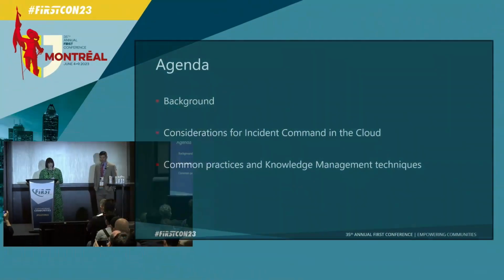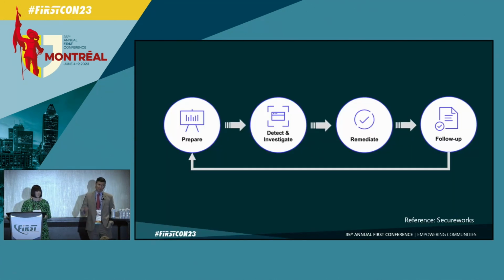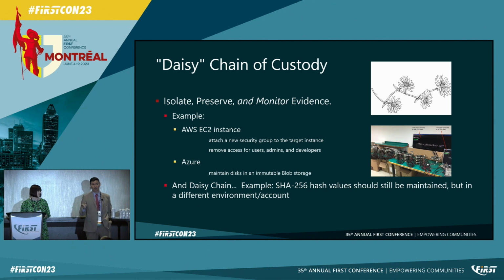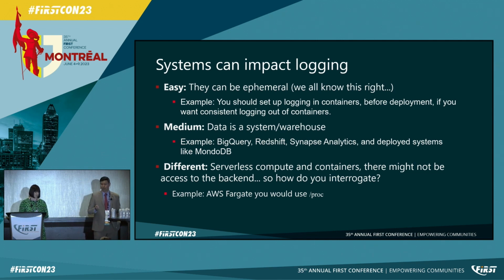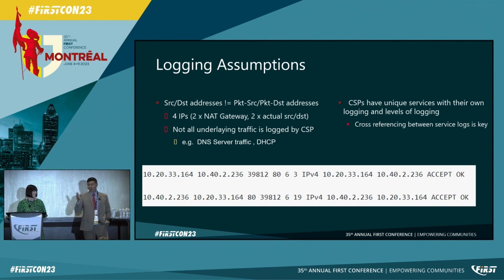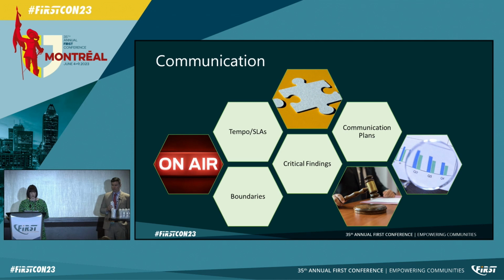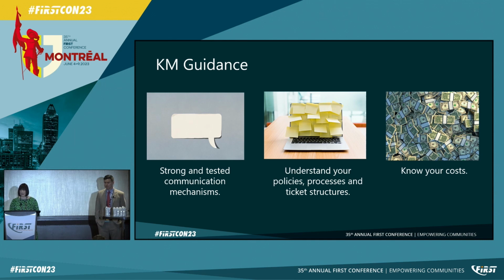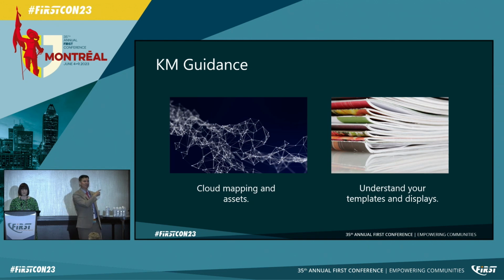Incident Command and "The Cloud" - 72 Hours of IR and Ticking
Robert Floodeen (New Anderton, GB), Rebecca Taylor (Secureworks, GB)

Rob Floodeen is a Partner at New Anderton Advisory Services.  He leads cybersecurity readiness services. Rob has worked across federal, defense, and commercial operations. Highlights from his cybersecurity career include Pentagon IR team lead, member of CERT/CC, manager of a DoD agency CERT, Technical Advisor to the Director of the SEI managing the FFRDC contract, proactive services lead for PwC, and EMEA director of incident response services at Dell Secureworks. Rob has engaged in the security community through FIRST as the Program Chair, Membership Chair, and Education & Training Chair. He was the editor for ISO 27035:2016 Incident Management and has delivered dozens of DFIR technical and academic courses as an Adjunct Professor at Carnegie Mellon University and as a Visiting Scientist at the Software Engineering Institute, CMU. He holds a BS and MS in computer science and an MBA.

Rebecca Taylor joined Secureworks in 2014, where she developed an immediate passion for cybersecurity. Rebecca quickly expanded her cyber acumen, supporting Incident Response as Incident Command Knowledge Manager, and then moving into Secureworks first Threat Intelligence Knowledge Manager role in 2022. Rebecca is primarily focused on the implementation of knowledge management processes and procedures for the Counter Threat Unit, the ingestion and management of Secureworks Threat Intelligence knowledge, and its associated quality, storage and maintenance. Rebecca continues to study and mature her cybersecurity depth of knowledge, with a longer-term ambition of becoming a Threat Intelligence researcher.
The shift of many organisations to the Cloud, has instigated a change in Incident Response activities prioritised and executed in the first days of a major cybersecurity crisis. Incident Responders must be prepared for this shift and be ready to tackle the investigative, detective, remediation and stakeholder management tasks associated with attacks against Cloud environments. This presentation will compare and contrast the on-prem, hybrid, and cloud-native organizational response activities that need to occur in the first three days of a major incident. We will spotlight the necessary Knowledge Management activities which can be utilised to increase Incident Response productivity in relation to Cloud based attacks, including demonstrations of tools and techniques which can be implemented.